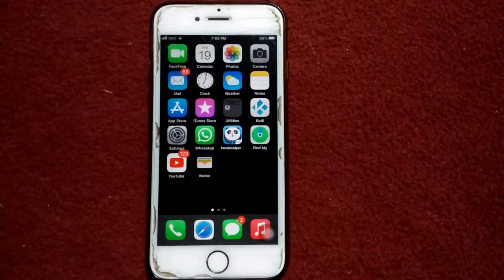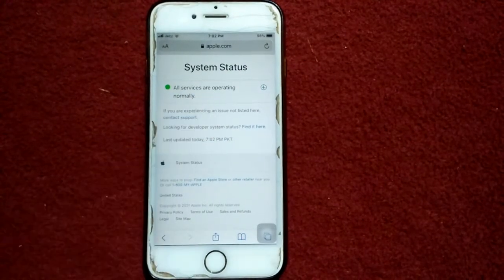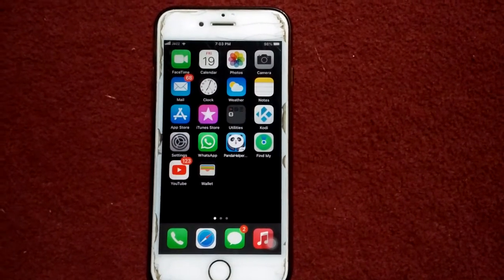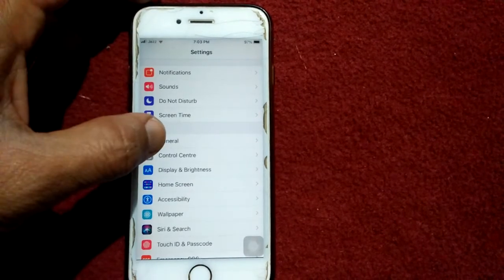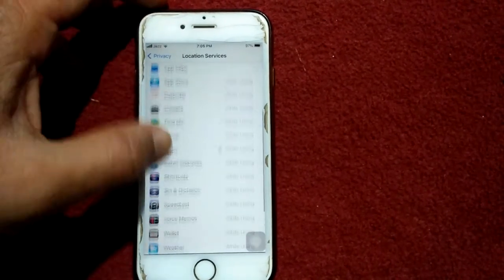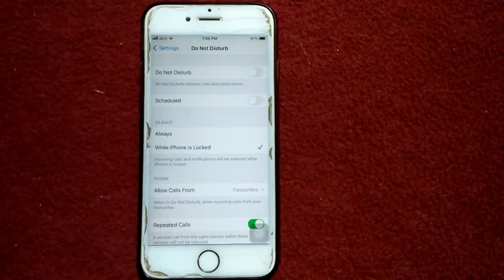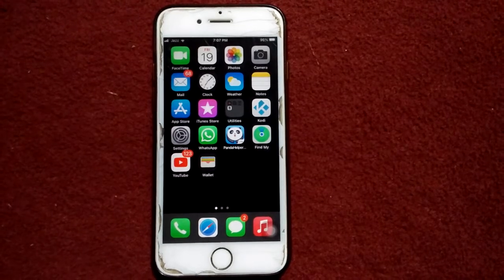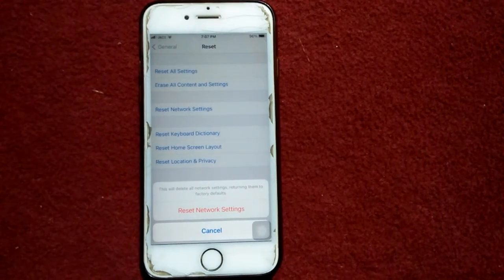Full Guide to Fix common FaceTime issues in iOS